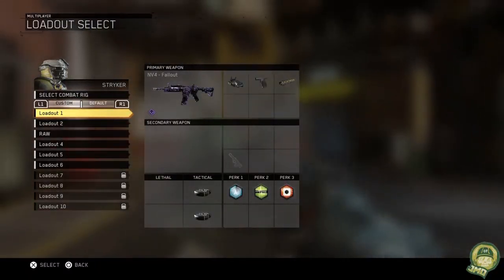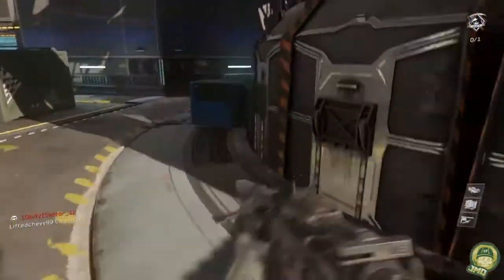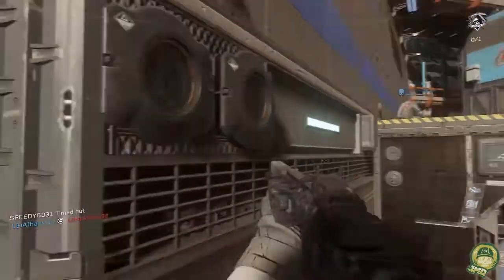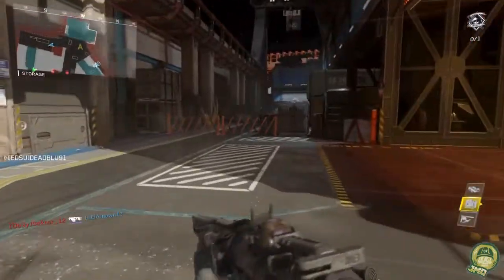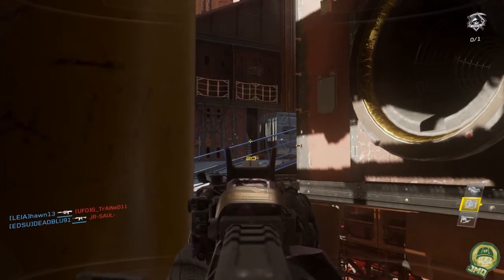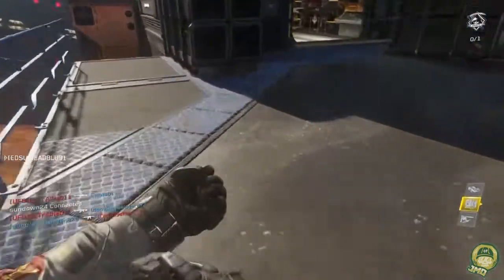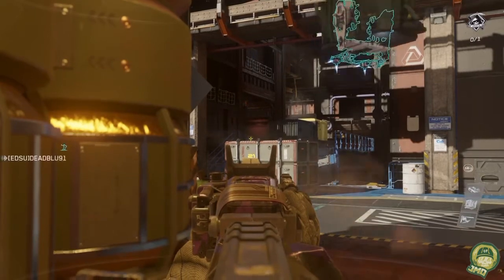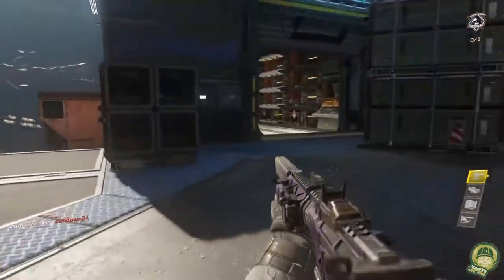IW: CAMPING SKYDOCK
In this hardcore TDM I go over my favorite part of the map Skydock that I like to hold on Infinite Warfare.